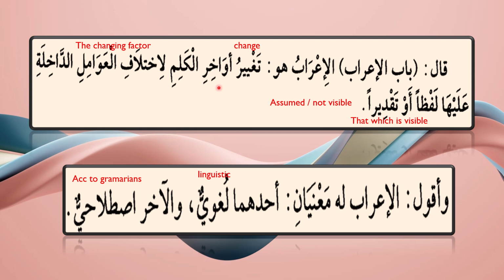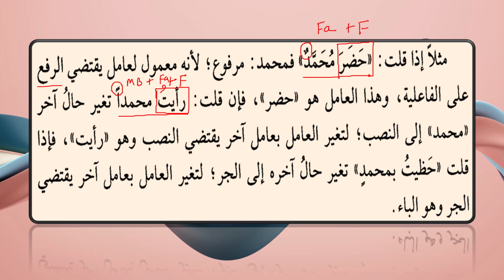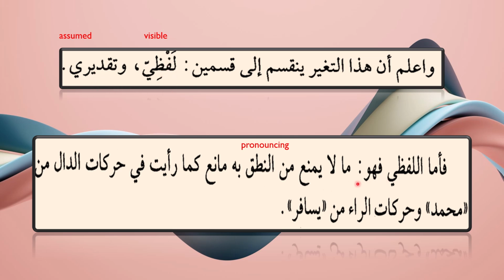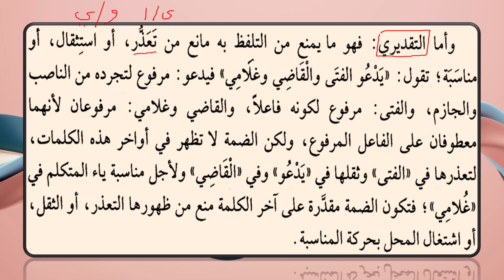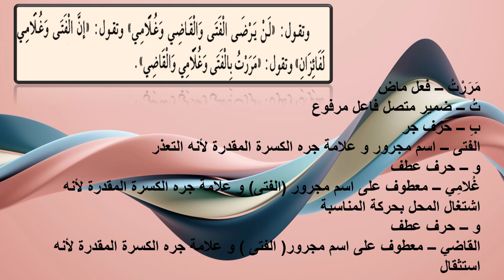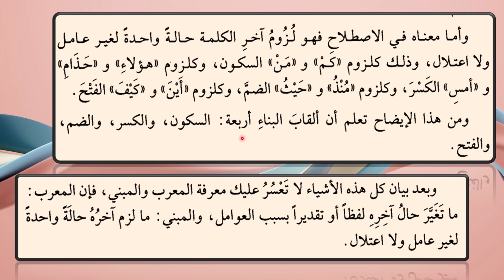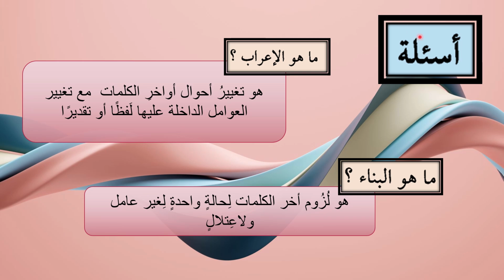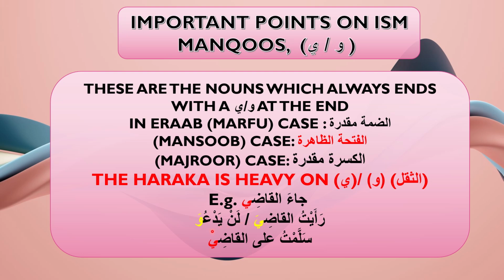At Tohfatu As Saniyyah Lesson - 6 Eraab/ Inflection